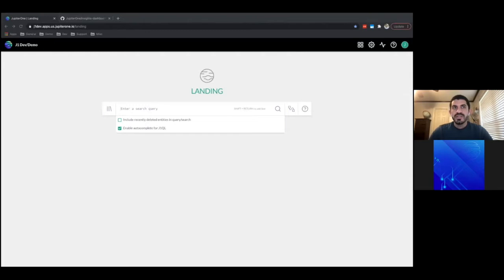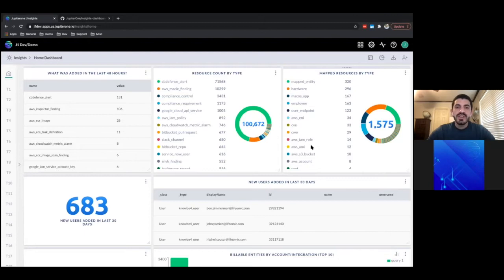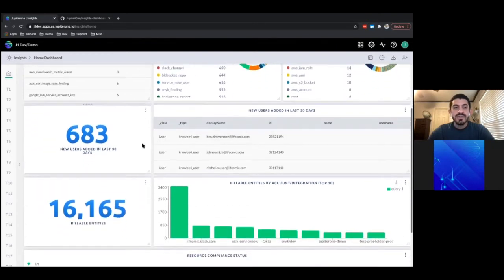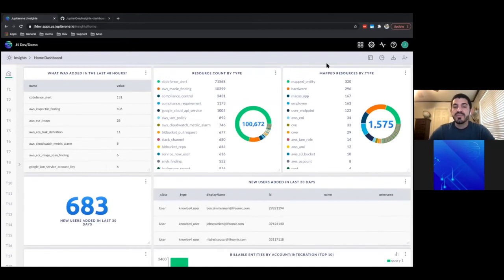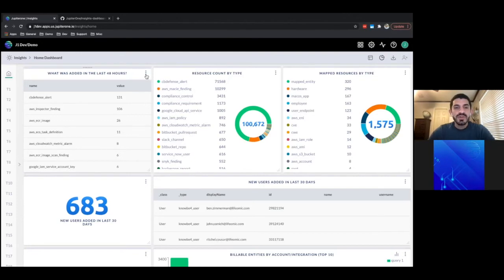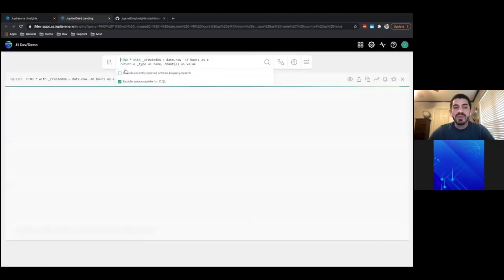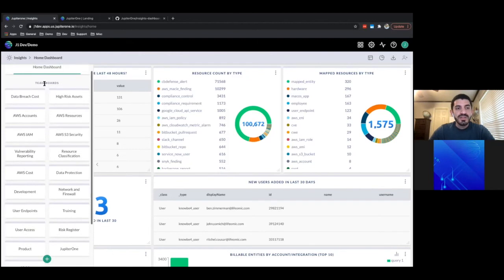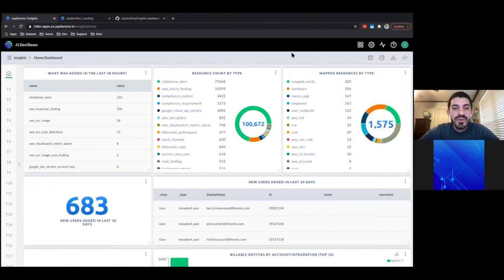Jupiter Insights Dashboards - Quick Start Overview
In this session, Jayson Jensen, takes a quick look at the Insights Application of JupiterOne, with a high-level overview of how to use the tool. The Insights App gives users the ability to build sharable reporting dashboards using queries in JupiterOne. These dashboards are fully customizable and extensible.

The "Home" dashboard is considered a team dashboard that can be shared across all account users. Widgets in the dashboard can feature the output of one or more queries. Within Insights Dashboards, the layout is adjustable to create your own, personal view.

The board schemas are downloadable, internally shareable for editing, and externally shareable for viewing.

Follow along with your own, free, JupiterOne account.